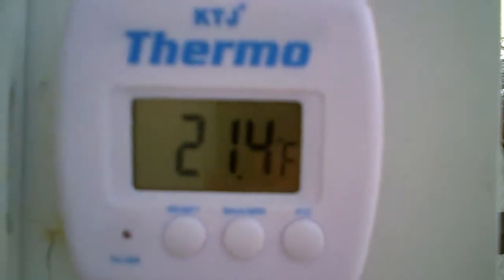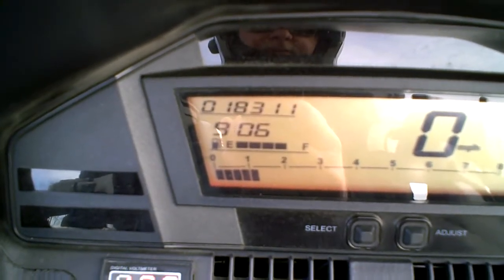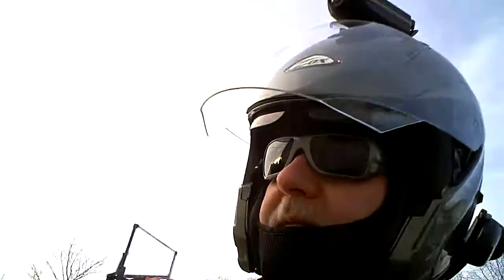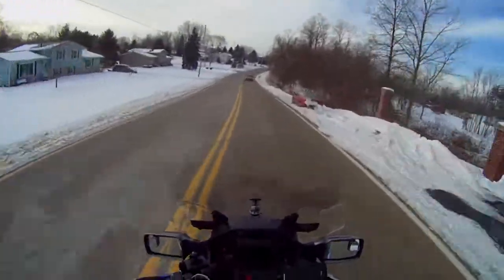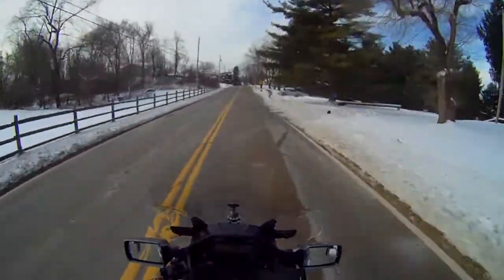PBC ride 7 2013-14 Final Ride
Last ride of the 2013-14 season

Mileage start: 18311  End: 18345 = 34 miles @ 21*F